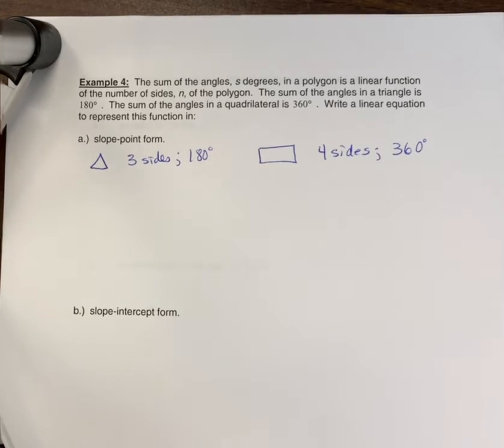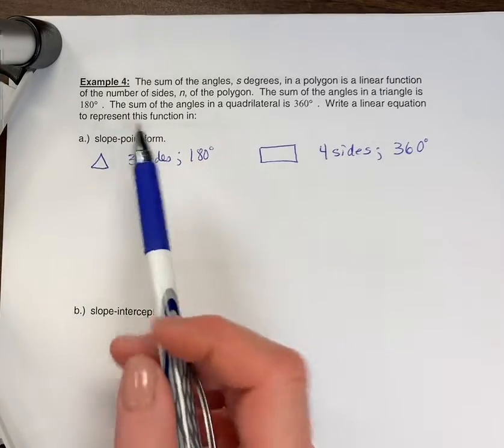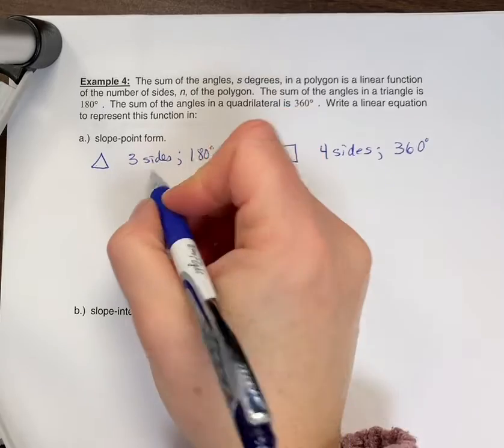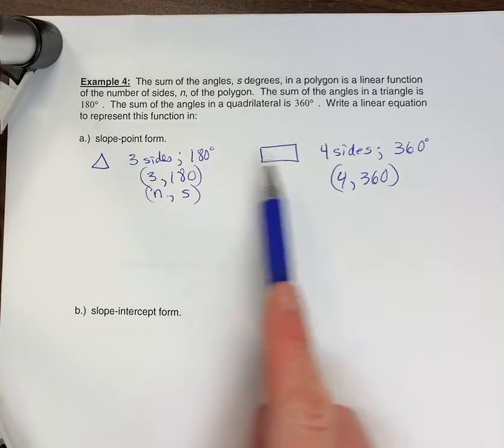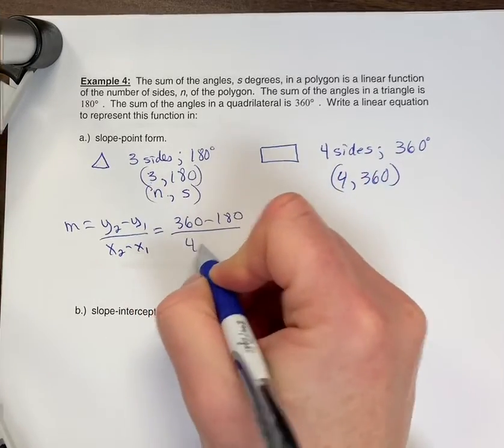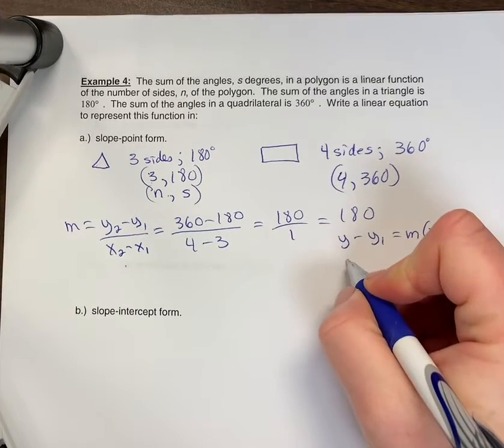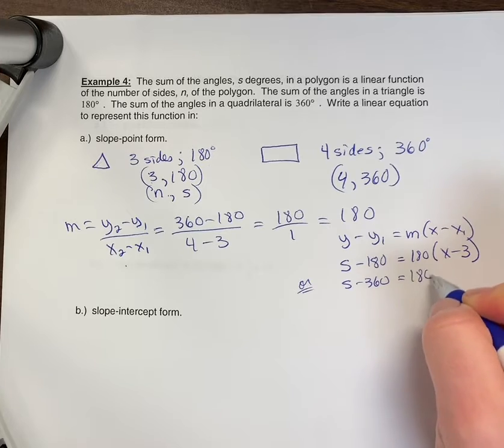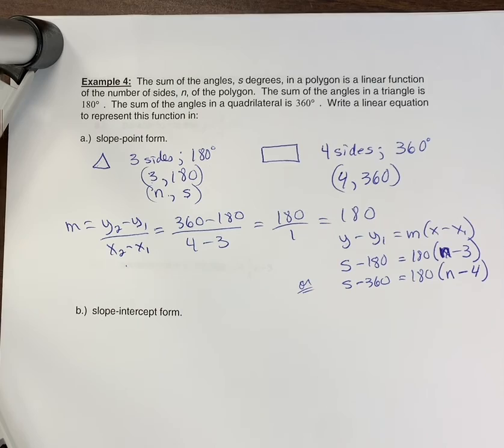Ex 4a slope point form